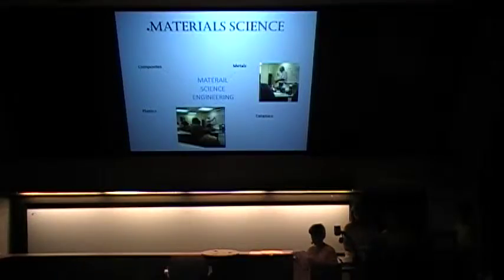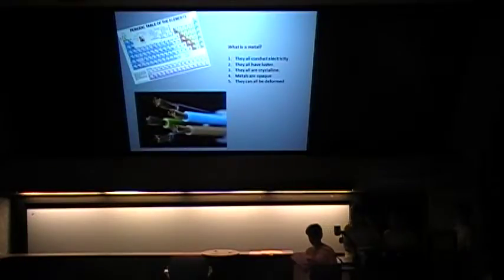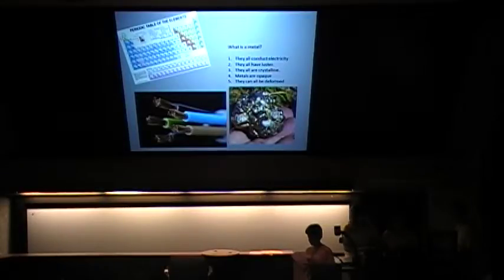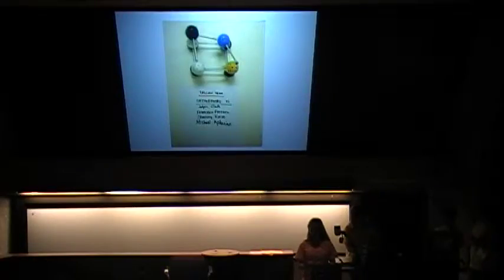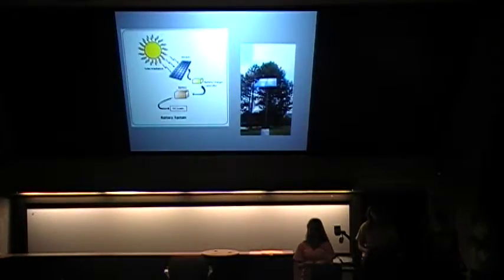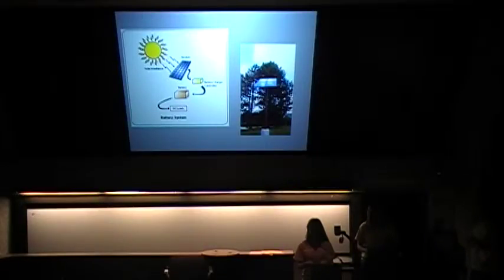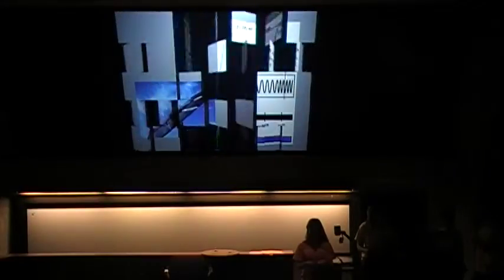Week 3_Yellow 2012 Live